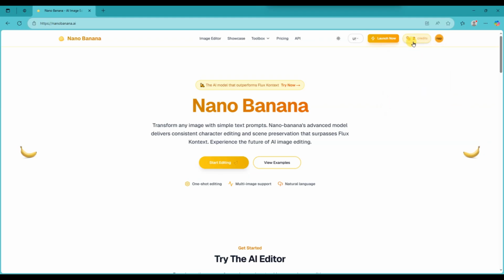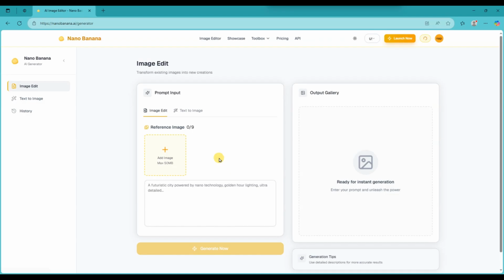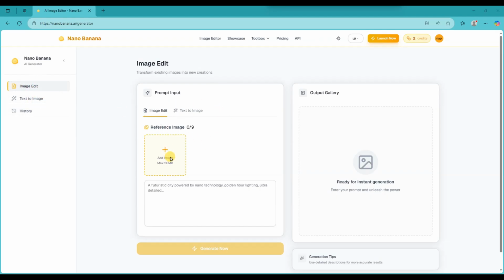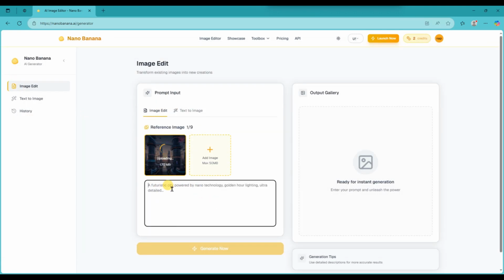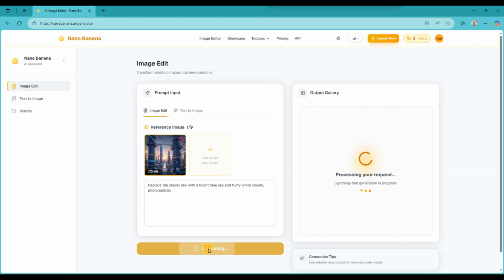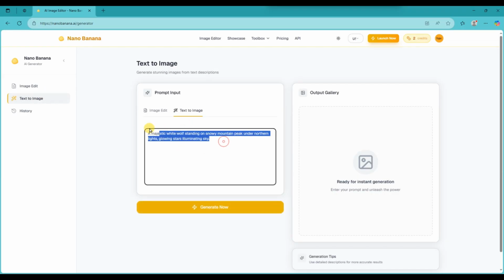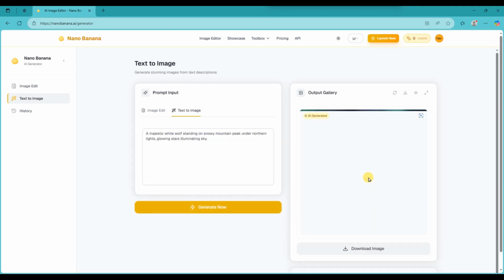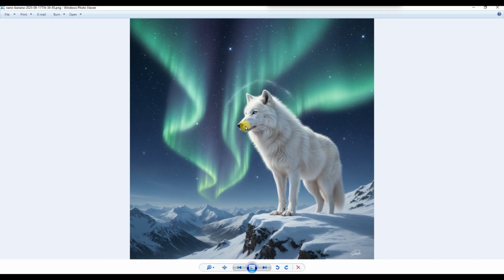How to Use AI Tools in NanoBanana.ai 2025?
Want to learn how to use AI tools in NanoBanana.AI to create stunning images and content? In this step-by-step tutorial, we’ll show you how to access and use NanoBanana.AI’s AI features like “Image Edit” and “Text to Image.” Whether you want to edit images, transform text prompts into visuals, or generate unique AI content, this guide will help you navigate the platform easily. Learn how to upload images, provide detailed prompts, and use AI tools to enhance or create visuals quickly and effectively. Perfect for beginners and content creators looking to make the most of NanoBanana.AI.